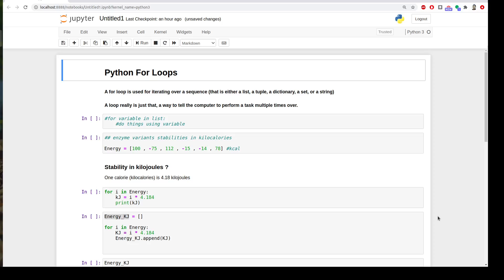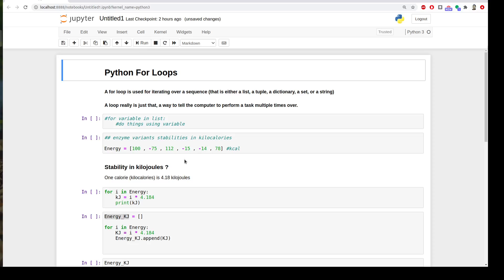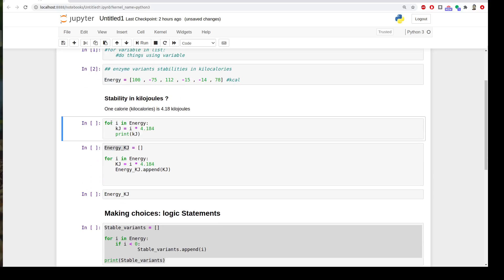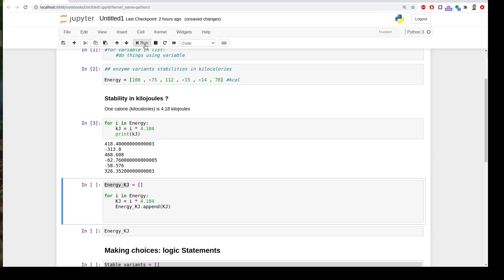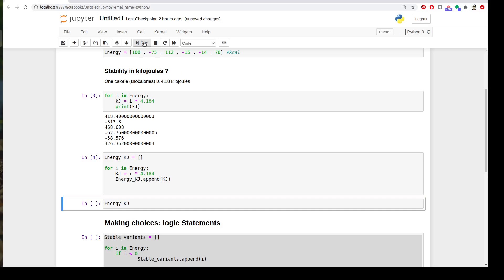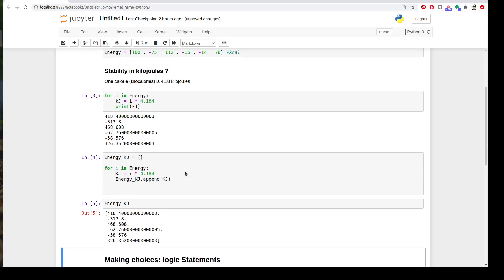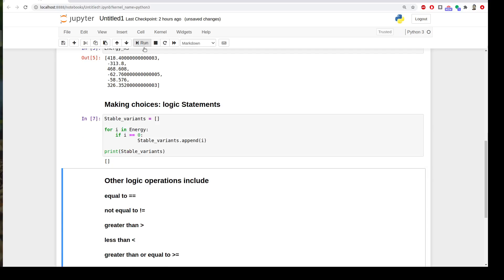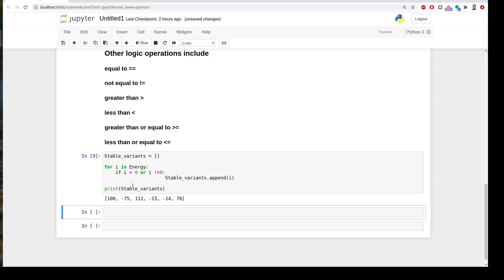Python for computational chemistry -For Loops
A for loop is used for iterating over a sequence (that is either a list, a tuple, a dictionary, a set, or a string).

This is less like the for keyword in other programming languages, and works more like an iterator method as found in other object-orientated programming languages.

With the for loop we can execute a set of statements, once for each item in a list, tuple, set etc.